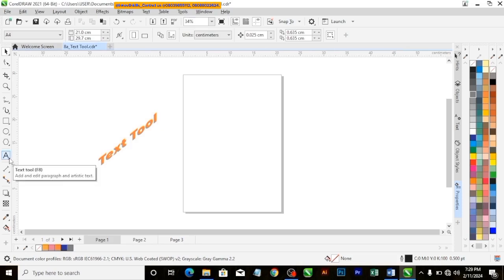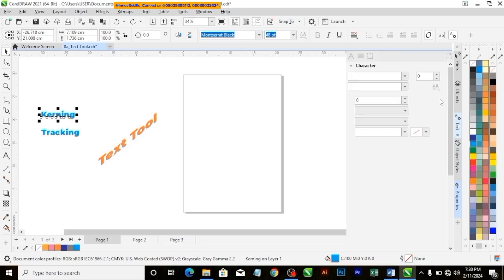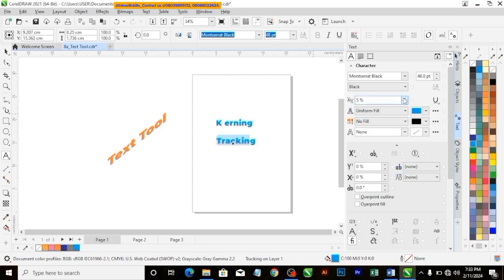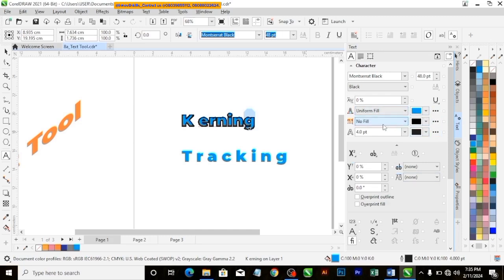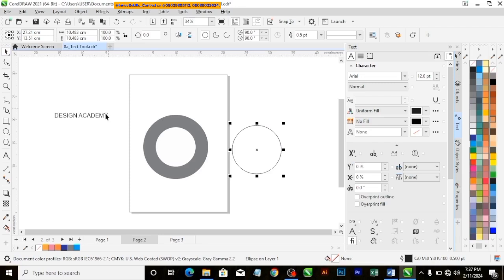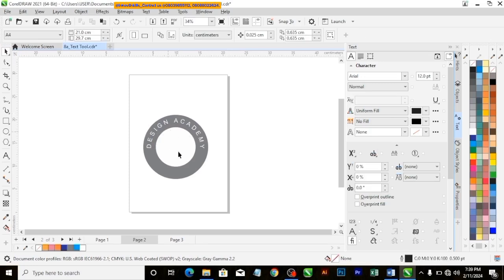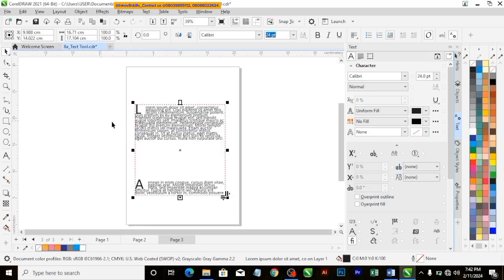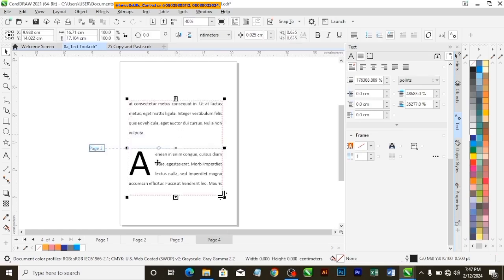How to Master the Text Tool in CorelDRAW | Complete Beginner's Guide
Want to create professional-looking text designs in CorelDRAW? In this comprehensive step-by-step tutorial, you'll learn everything you need to know about the Text Tool—from adding and formatting text to creating eye-catching typography, including how to place text on a circular path for logos, badges, and creative designs.

In this video, you'll learn:

How to use the Text Tool in CorelDRAW

The difference between Artistic Text and Paragraph Text

How to format fonts, size, color, spacing, and alignment

How to create text on a circular path and other curves

How to edit and reposition text on a path

Tips for creating clean and professional typography

Common mistakes to avoid when working with text

Whether you're a beginner or an experienced designer looking to improve your skills, this tutorial will help you confidently use CorelDRAW's Text Tool to create professional logos, flyers, business cards, banners, social media graphics, and more.